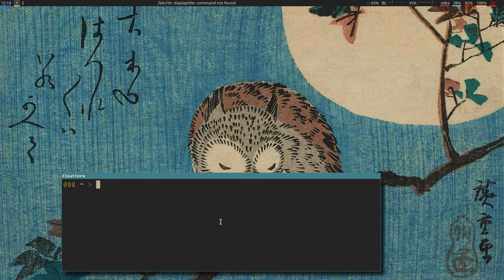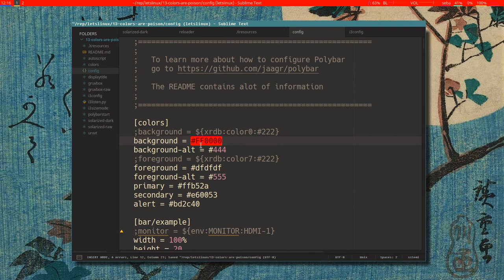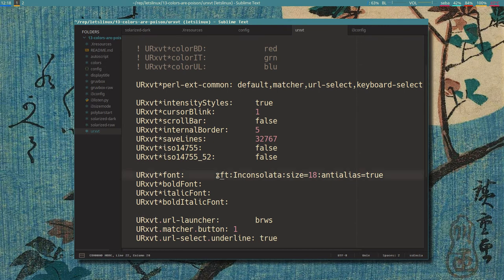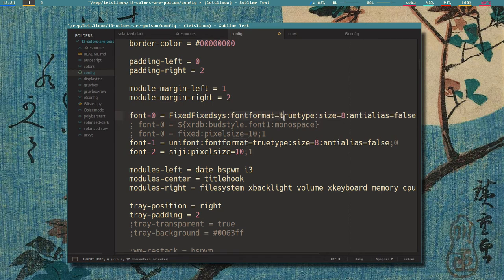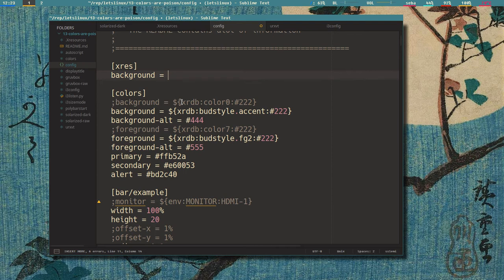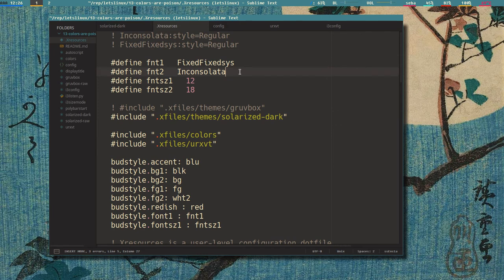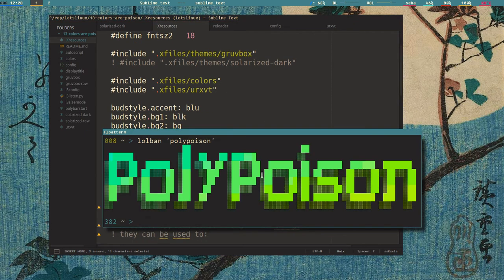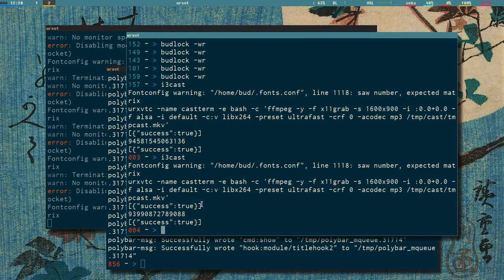Let's Linux #015: polypoison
This is part 3 of 3 about how to set up colors and fonts using .Xresourcess and syncing the settings in multiple applications.

In this video I apply the settings to polybar.

I have more videos about polybar, a good one to start with is:
#010: polybar setup

# mondo

These poison videos, inspired me to create my own theme manager called: mondo . By using mondo the processes shown in these videos can be done in a much more sober way, with more control and more flexibility!

### video info:

color scheme: gruvbox, by morhertz
terminal font: Inconsolata
terminal emulator: URxvt
figlet font: 3d.flf, by xero
filemanager: thunar
icon theme: ePapirus
gtk theme: numix
wallpaper: painted-japanese-owl

## videos

## .Xresources syntax

include file (OBS! quotes are important):
include "RELATIVE_PATH"

define variable:
define VARIABLE VALUE

custom resource:
name.class.resource: value/variable

## on startup

 shell
# load .Xresources in ~/.xinitrc (recommended):
[[ -f ~/.Xresources ]] \
  && xrdb -merge -I$HOME ~/.Xresources

load .Xresources in ~/.config/i3/config
set $HOME ABSOLUTE_PATH_TO_HOMEFOLDER
exec --no-startup-id \
exec --no-startup-id exec i3-msg -q restart

# If you have to load from i3 it's best to use
# reloader script instead.

## useful commands

 shell
# merge new changes:
xrdb -merge ~/.Xresources

# replace .Xresources
xrdb -load ~/.Xresources

# list current settings in .Xresources:
xrdb -query

# list installed fonts:
fc-list  grep FONTNAME

# instant font test:
printf '\e]710;%s\007' "xft:FONT"

# try using this font setting
:antialias=false

## get resources

 shell
# use resource in i3:
set_from_resource $VARIABLE  XRESOURCE  DEFAULT_VALUE

# use xresource in polybar:
VARNAME = ${xrdb:XRESOURCE:DEFAULT}

# get xresource from script
VAR=$(xrdb -query  awk '$1 ~ XRESOURCE":" {print $2}')

## links

lolban is the output of figlet piped through lolcat. I have a video where i show how it works. That video is called: Let's Linux #009: Automatic script creation, and can be found

The figlet font used with lolban is created by xero. It is called: 3d.flf
And can be found on github: